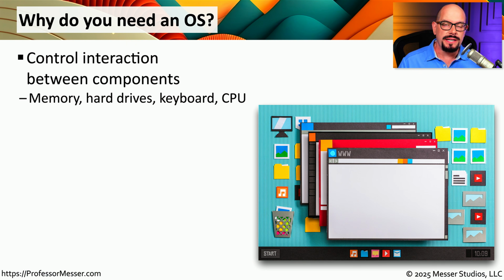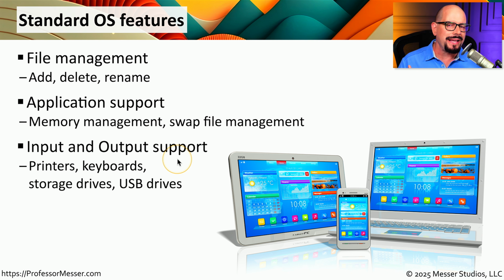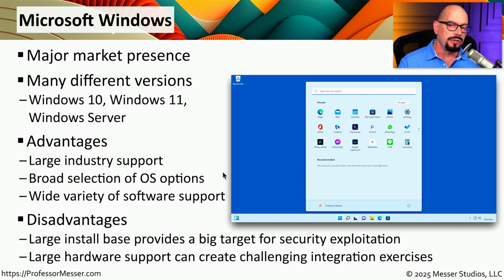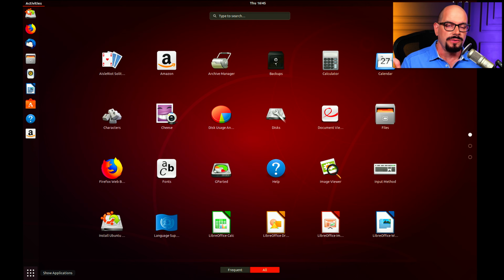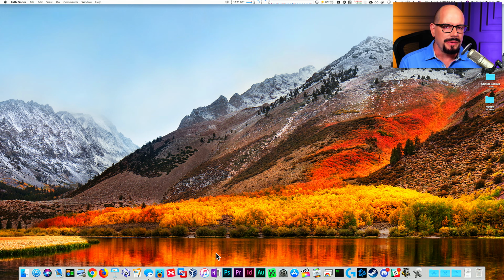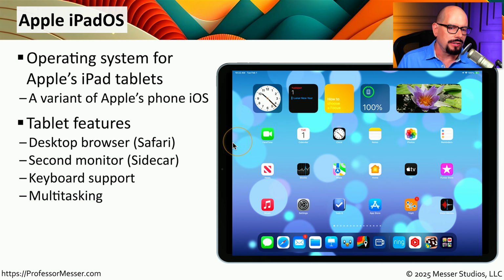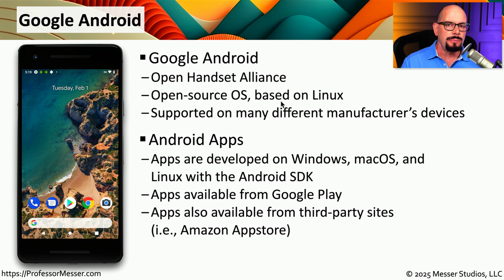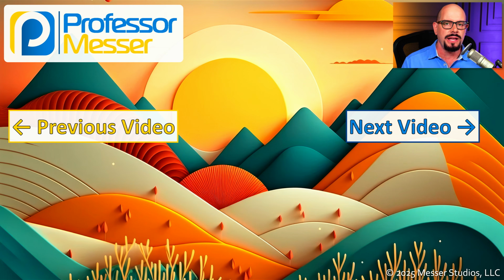Operating Systems Overview - CompTIA A+ 220-1202 - 1.1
The operating system is the foundation of any computing platform. In this video, you’ll learn about Microsoft Windows, Apple macOS, Linux, Google Chrome OS, Apple iOS, Google Android, and more.